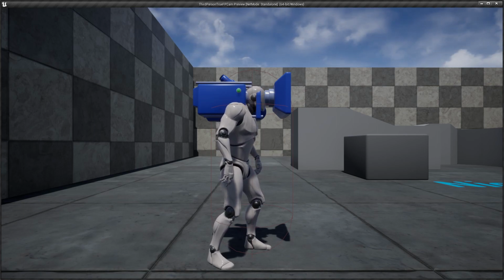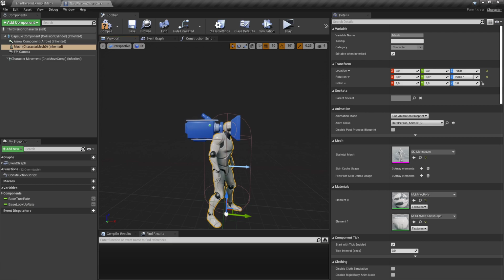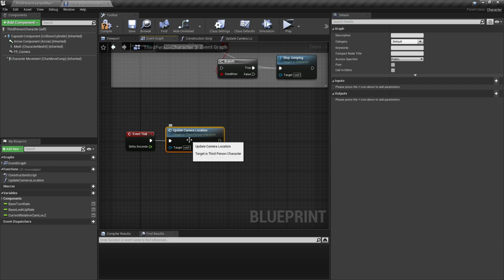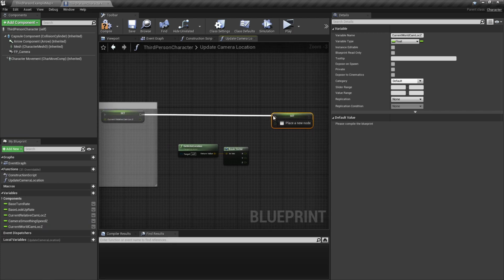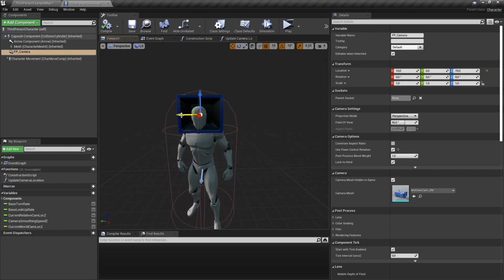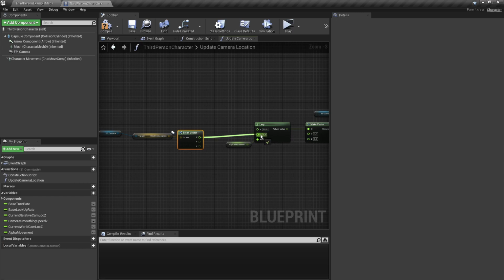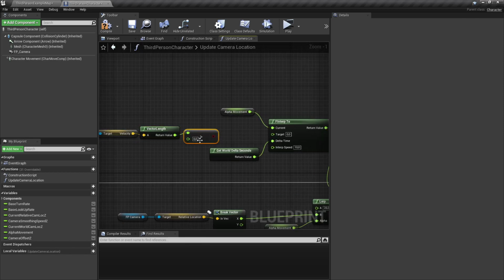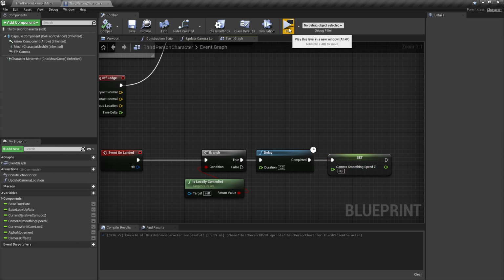True First Person - Head Bobbing Free - Unreal Engine Tutorial [UE4/UE5]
I show you how to reduce the camera wiggle/bobbing that is influenced by the character animation. Instead of attaching the camera to the head bone, the cameras location will be set to the head but smoothed with the help of finterp.

00:00 Intro
00:25 Explanation
2:19 Implementation
23:58 Result